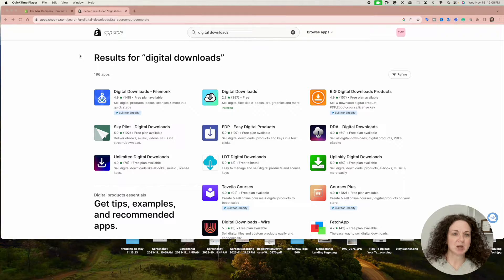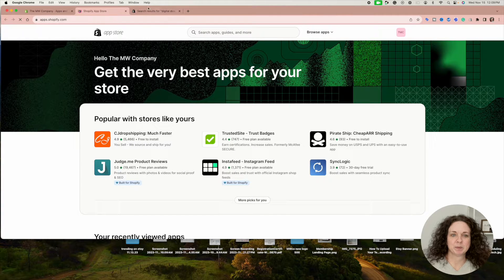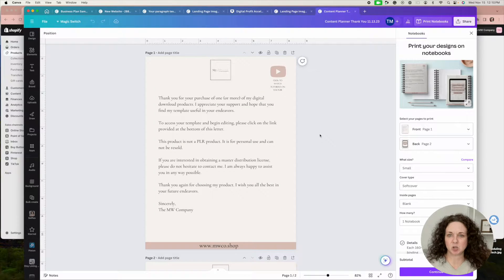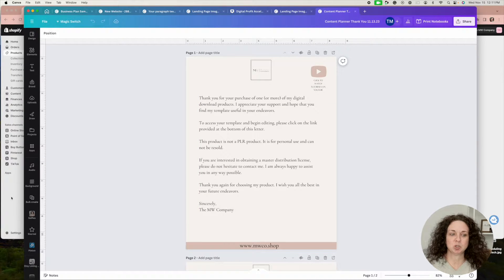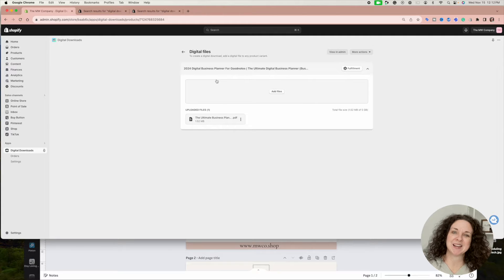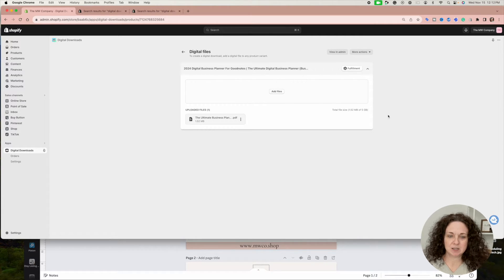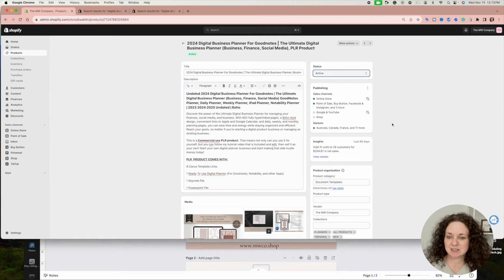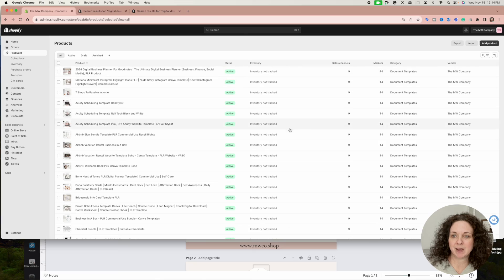How To Upload Digital Products To Shopify. Step-By-Step Instructions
This is just a simple, to-the-point video showing you how you can upload and sell digital products on Shopify! Step by step and easy to do. This is basically the sam strategy I use for listing to Etsy, but I also show you which app I use that is 100% free and exactly how I upload the files.

// CAMERA AND RECORDING GEAR USED:

XO
WJ